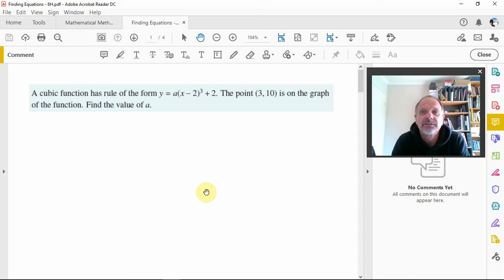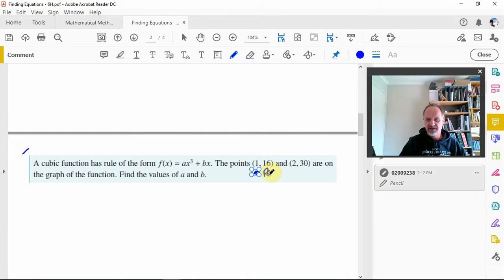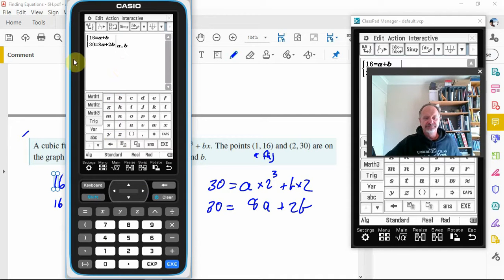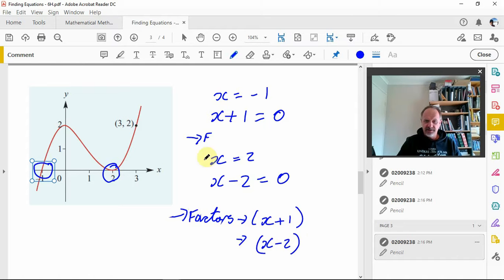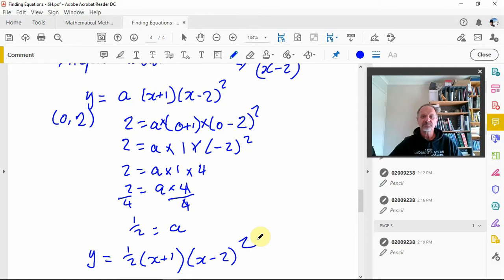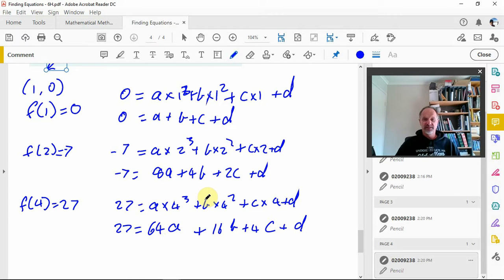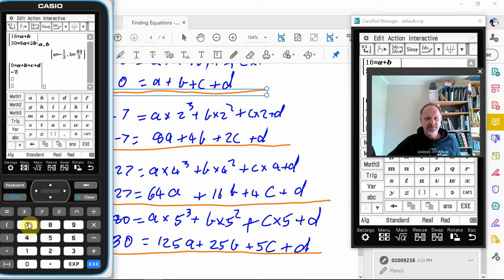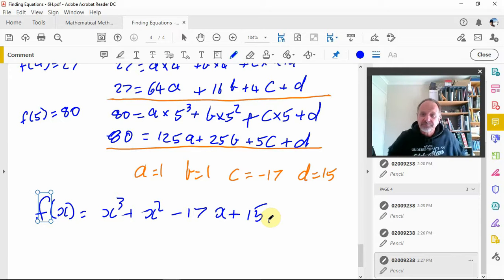Finding Equations - 6H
Families of cubics and polynomials.
Be able to recognise the features of cubic functions
Be able to find rules for cubic functions using the features